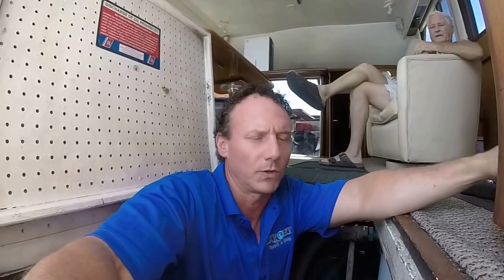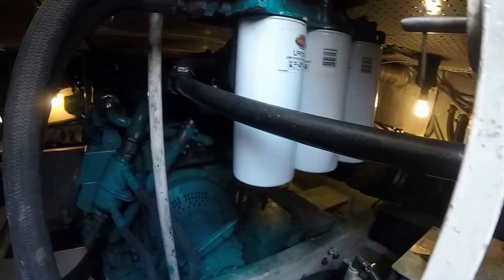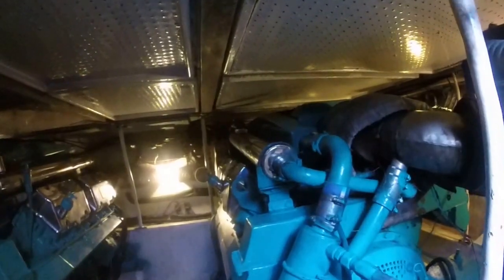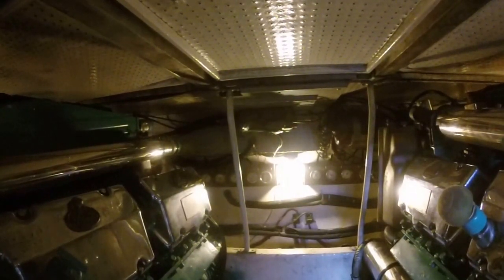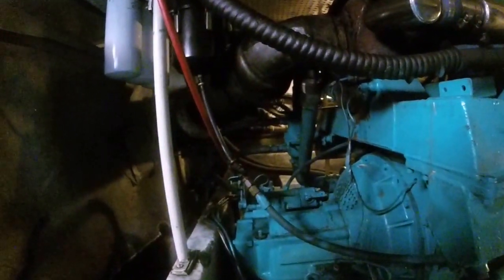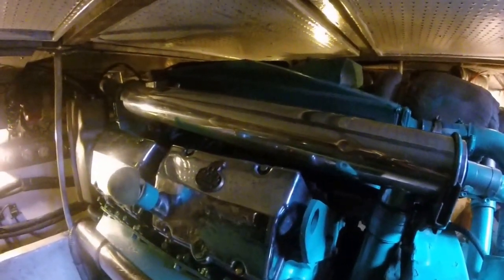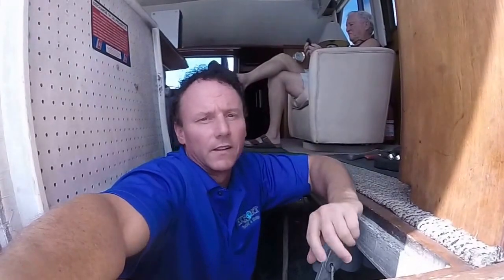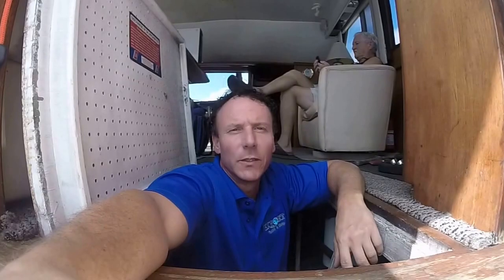1987 48 FT Viking Sport Fish Engine Room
1987 48 ft Viking Sport Fish engine room displaying Mack V-8 925 hp motors!

1987 48 FT Viking Sport Fish has a 16 ft beam and is equipped with outriggers, full fishing gear, live bait well and freezer, updated electronics, 3 staterooms and two heads. She is powered by Mack V-8 925 hp  engines, a 15 KW phassor generator, 3 a/c units, 10 gallon hot water heater, windless with 25 ft of chain, 400 ft of line two galley maid heads, 50 amp electric service, dripless shafts, 3 8D batteries that are new, a washer & dryer and she cruises at 2000 rpms at 30 knots and reaches 40 knots at 2200 + rpms!